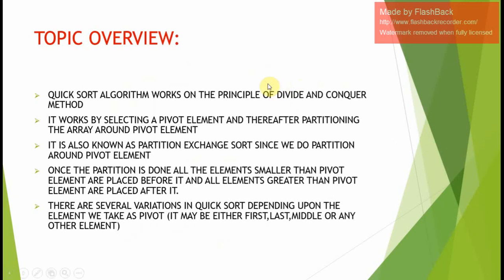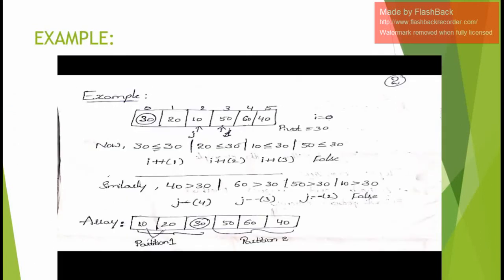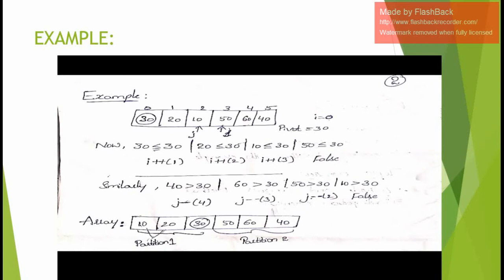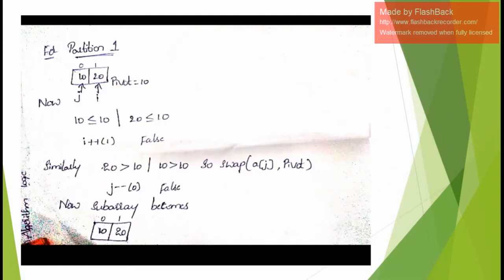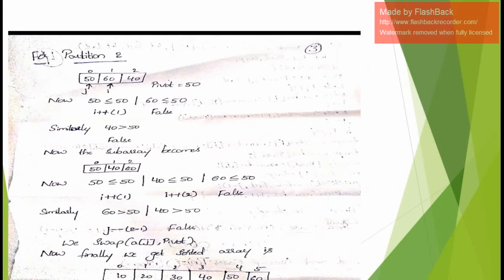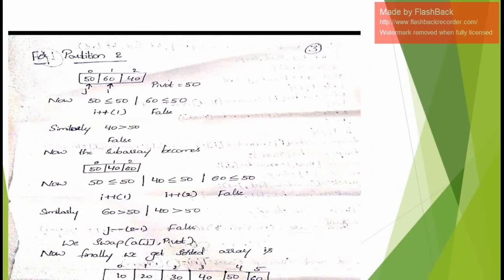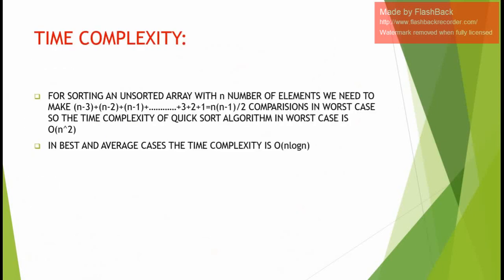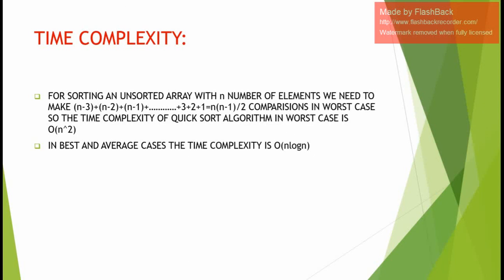Quick Sort Algorithm | Data Structure | Pallavi | JNTUACEA | R19 CSE Batch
QUICK SORT ALGORITHM EXPLANATION BY PALLAVI THUPAKULA

Quick Sort Algorithm is explained by PALLAVI, Student from Computer Science and Engineering ( R19 Batch ) of Jawaharlal Nehru Technological University Anantapur College of Engineering .

Student Details :

 PALLAVI THUPAKULA
 19001A0559 ,
 I-B.Tech - II-SEM ,